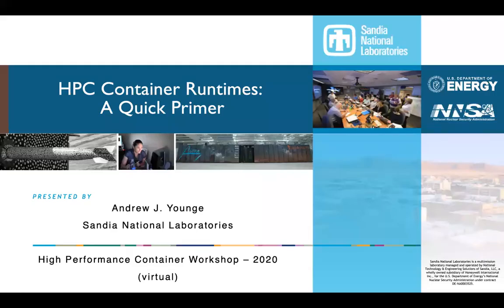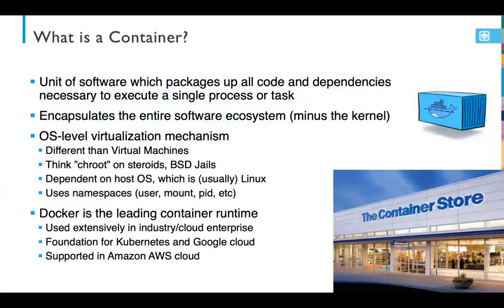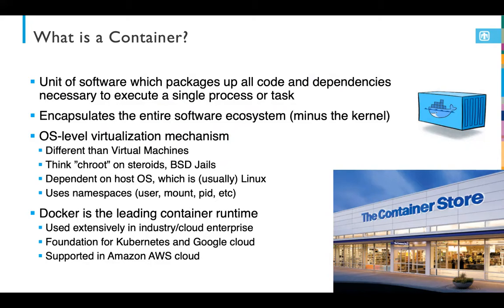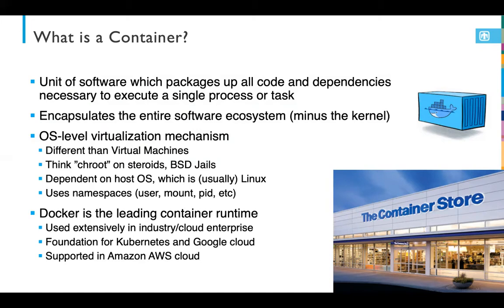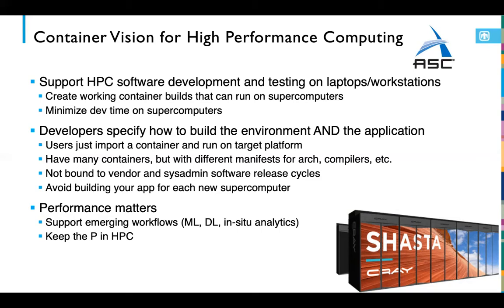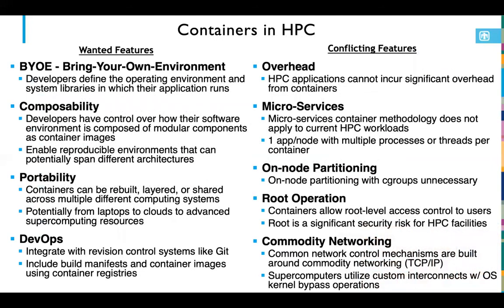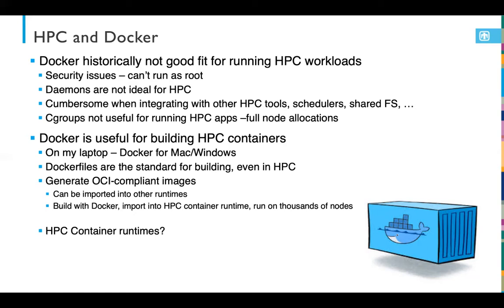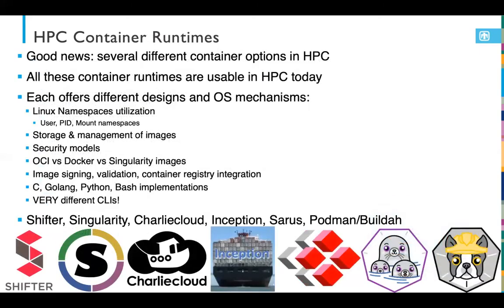HPCW20: Runtime Overview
First part of the runtime segment which provides an overview of container runtimes and their peculiarities.